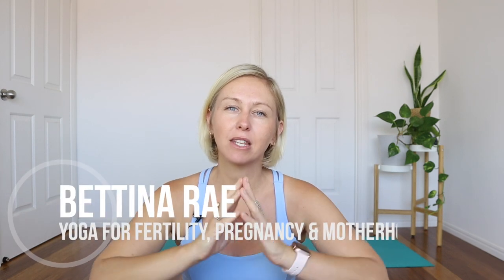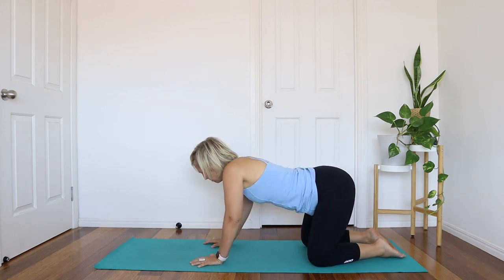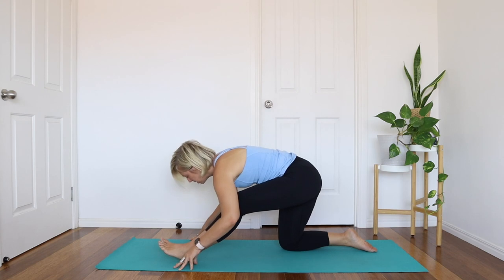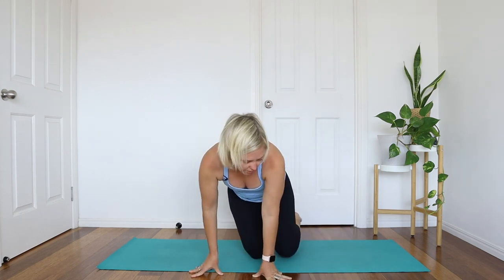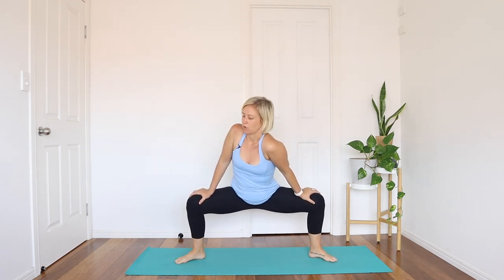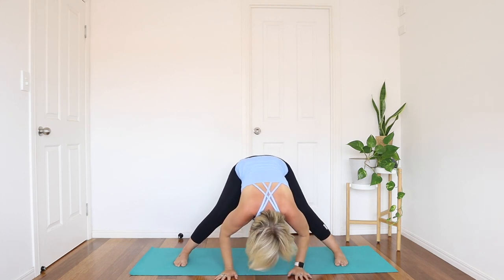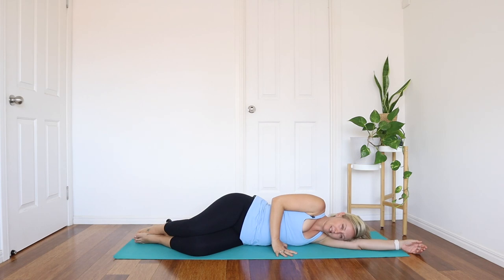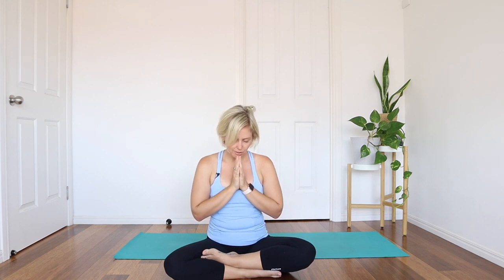Feel good 2nd trimester pregnancy yoga / prenatal yoga suitable for all trimesters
While I've made this class with the second trimester in mind, you are welcome to practise it in the other trimesters as long as you are feeling well.

This particular class is focused on helping you to feel good in your changing body.

This class is a part of a 3-part 2nd trimester yoga series. You can find it in my Online Yoga Circle.

Brand new to pregnancy yoga?